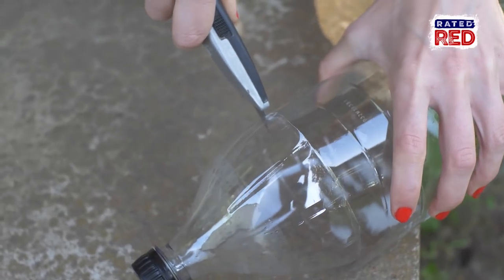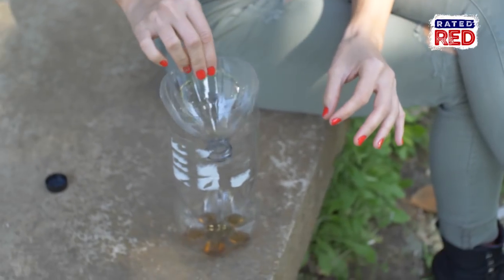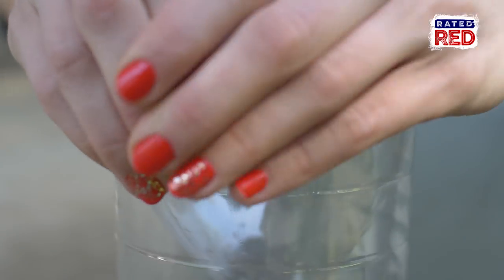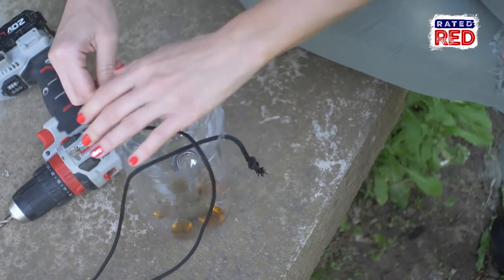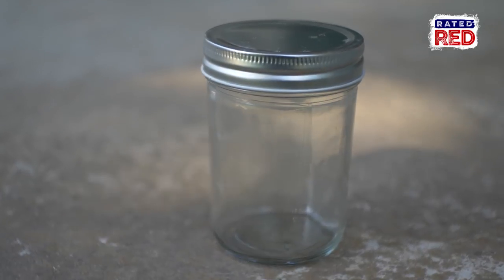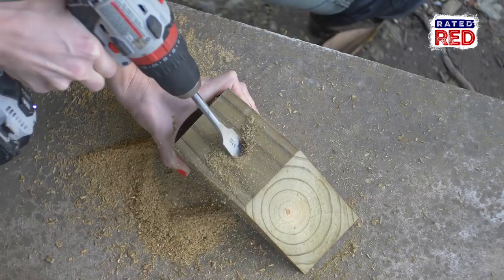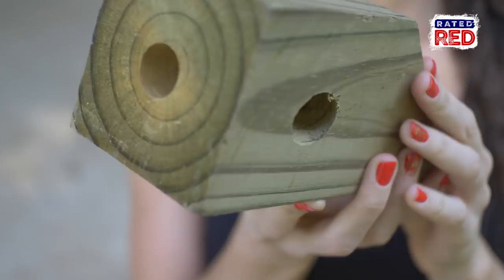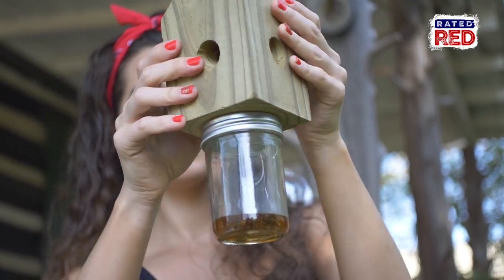How to make a DIY Carpenter Bee Trap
Now get to work.
Rated Red's, Ashla Taylor, shows two quick and easy ways to make a carpenter bee trap.
Check this out!!!